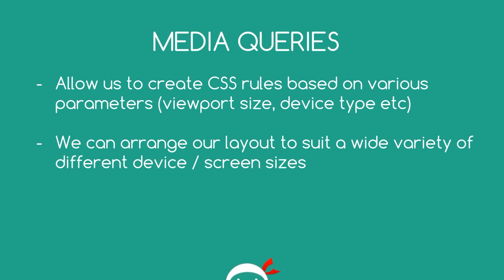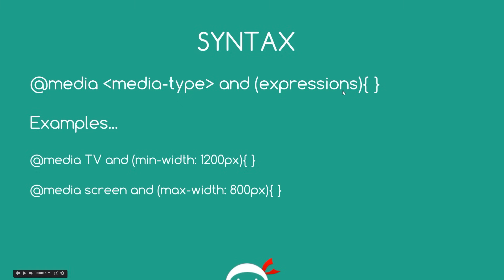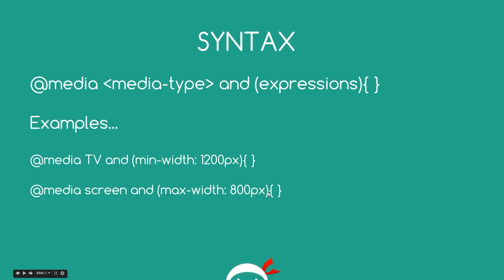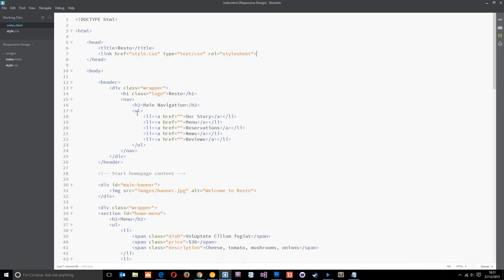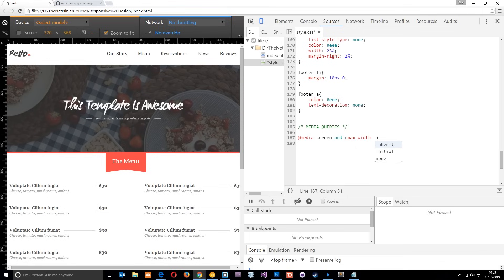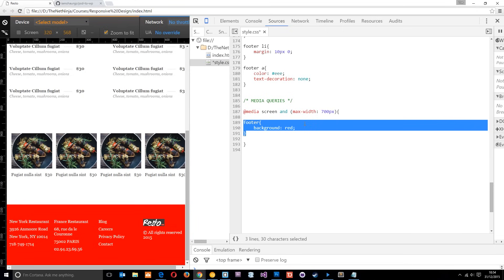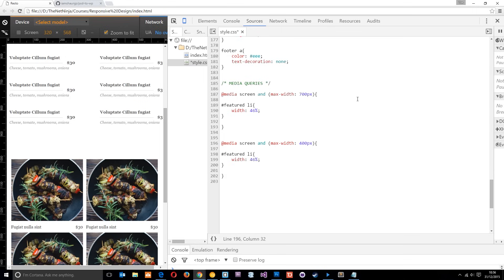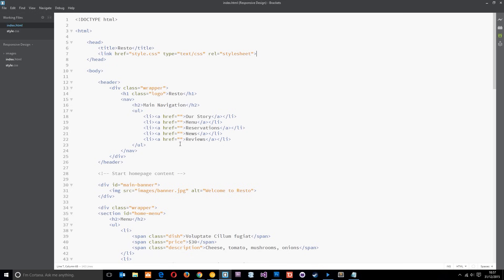Responsive Web Design Tutorial #5 - Media Queries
Yo gang, in this responsive web design tutorial, I'll introduce you to media queries, which are at the heart of any responsive design. Media queries allow us to target specific CSS rules based on device parameters such as it's width or orientation, or it's device type.

Social Links